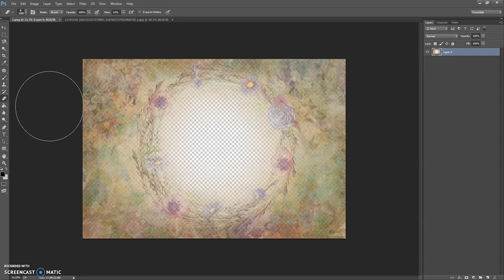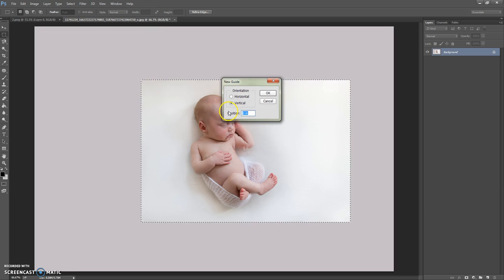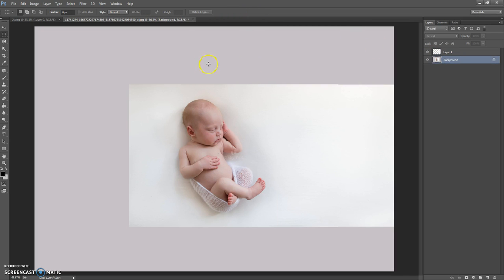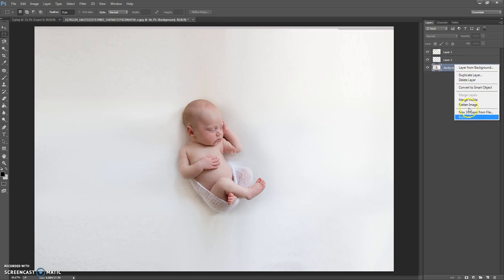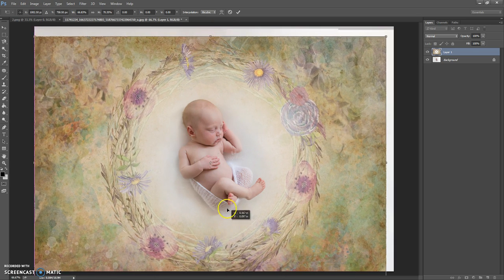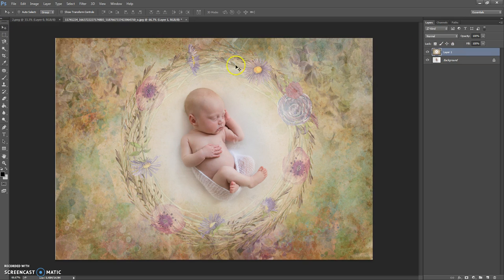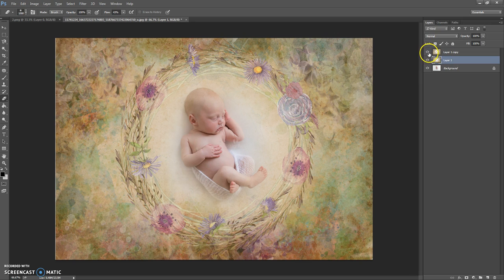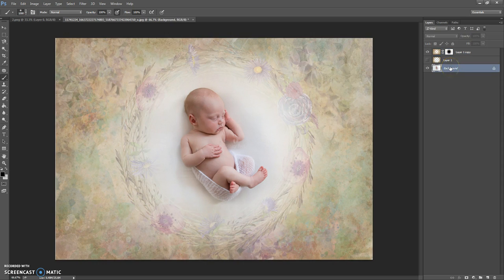Using Our Overlays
How to use our digital overlay products in Photoshop.